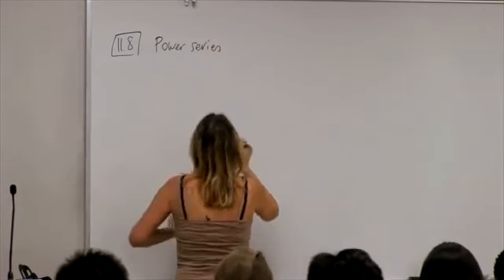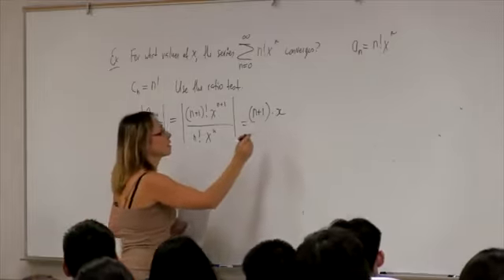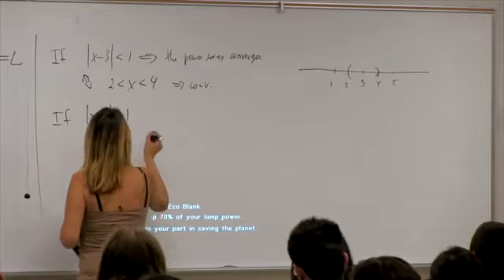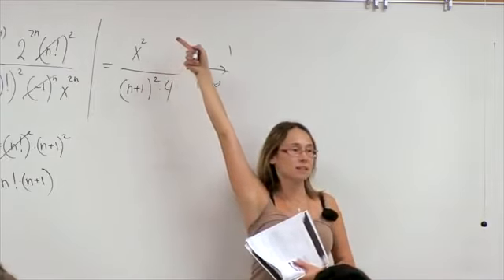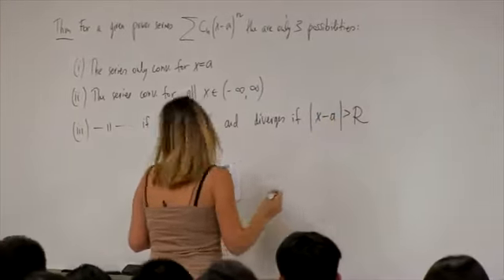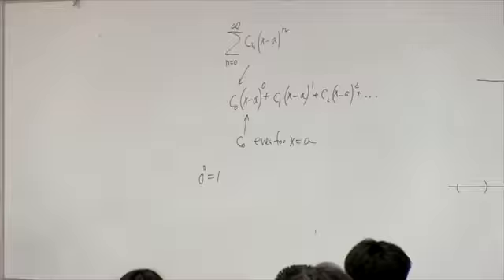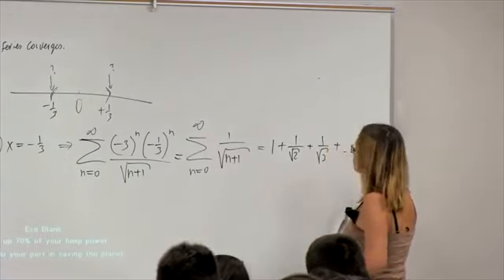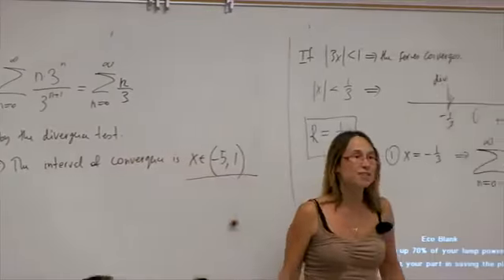Lecture 24 Power Series